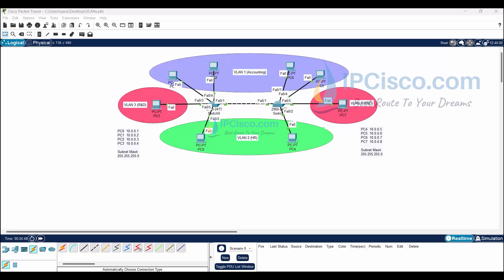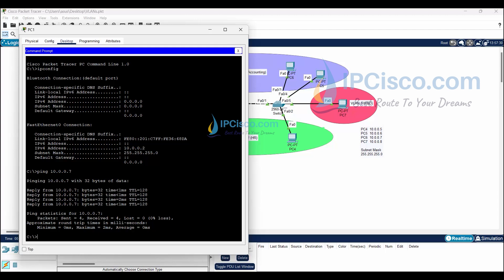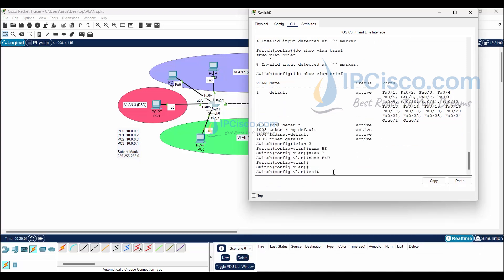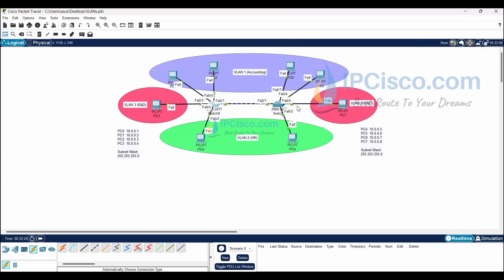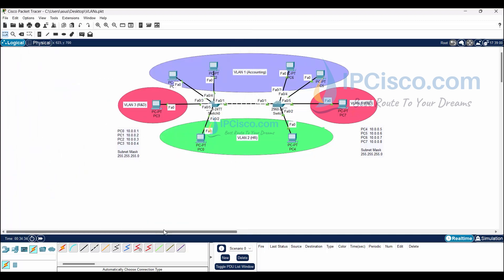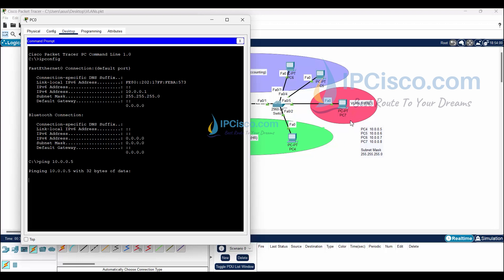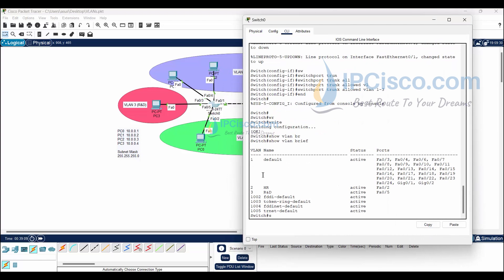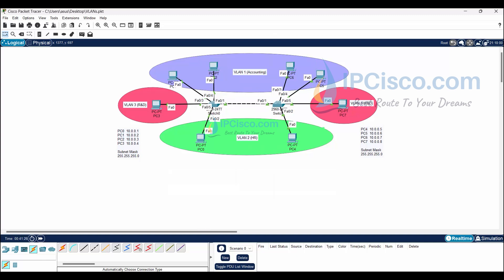Catchy VLAN Configuration on Cisco Switches | 2025 CCNA Labs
Cisco VLAN Configuration Step By Step with Packet Tracer. Virtual LANs are very important for CCNA 200-301 v1.1. In VLAN Configuration Cisco Example, you will learn how to configure Virtual LANs on Cisco switches. In this Cisco VLAN configuration example, we will cover the below configurations:
- Creating VLANs
- Assigning Ports
- Trunk Configuration
- VLAN Verification
2025 CCNA 200-301 v1.1 Complete Course | CCNA Config Day 5 | Cisco VLAN Configuration
Virtual Local Area Networks are the Logical Virtual Networks that groups network devices in it. In another definition, they are a layer 2 technology with which you can seperate big networks into smaller networks. This can be done for reducing broadcast traffic, network performance improvement, security purpose or to seperate different departments each other and for network flexibility.
Some of the useful VLAN commands:
switchport access vlan vlan-id
switchport trunk allowed vlan vlan-id
show vlan brief
show interfaces interface switchport